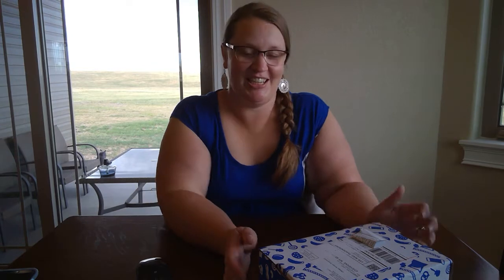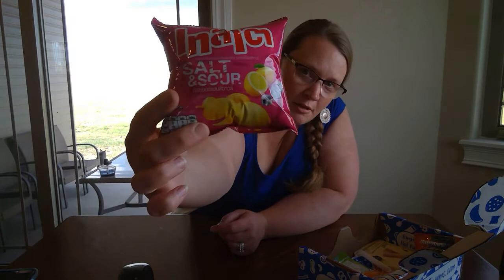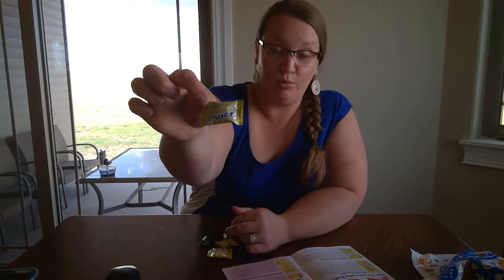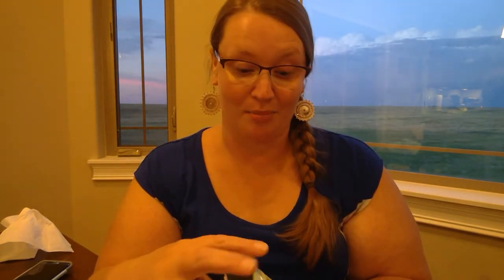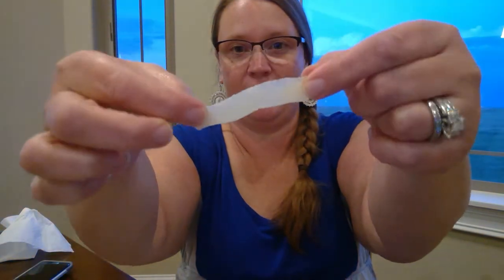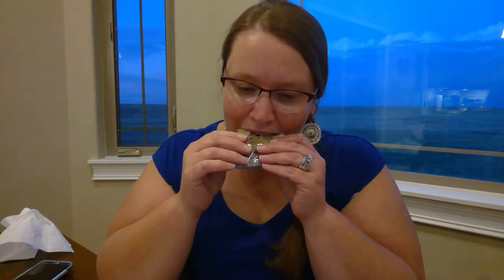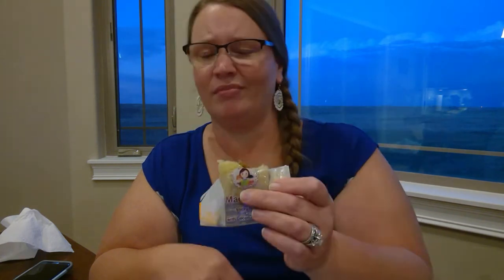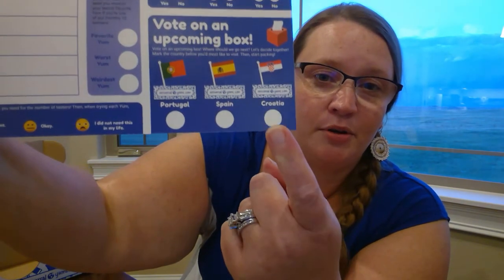July 2020 Universal Yums Snack Box - Unboxing